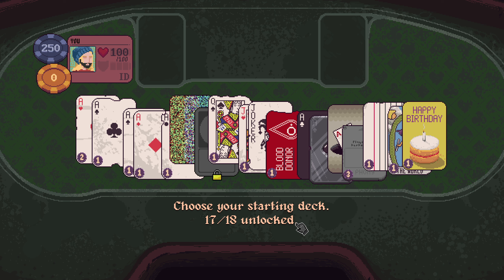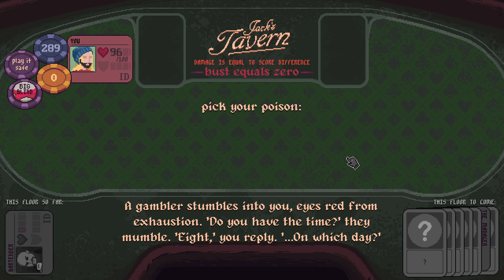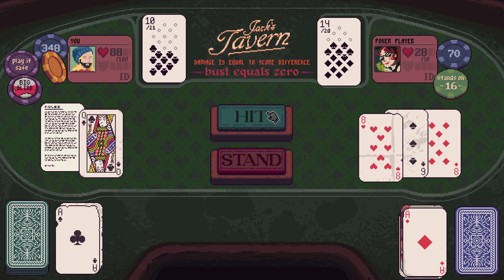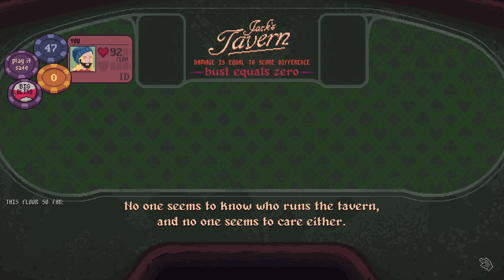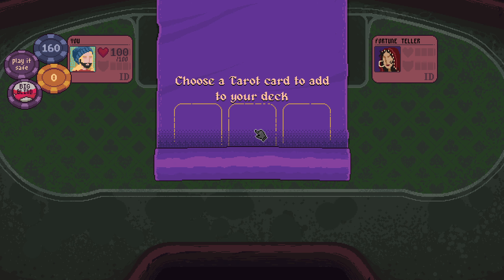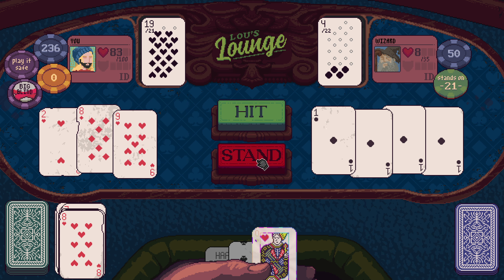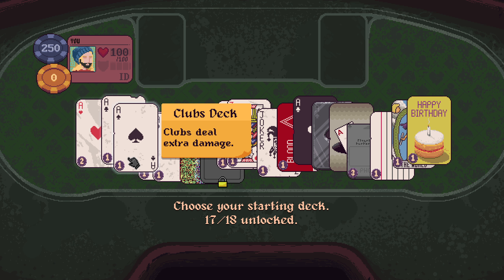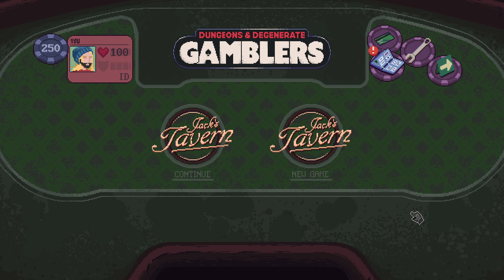The FULL 52 Card Deck! | Dungeons and Degenerate Gamblers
Dungeons & Degenerate Gamblers is a roguelike deckbuilder where you play blackjack with unique cards from both real life and other card games. Create your deck, battle degenerate gamblers, partake in events throughout the tavern, and strike down the greedy capitalists who are in charge!

A key to play this game was kindly provided by the developer.